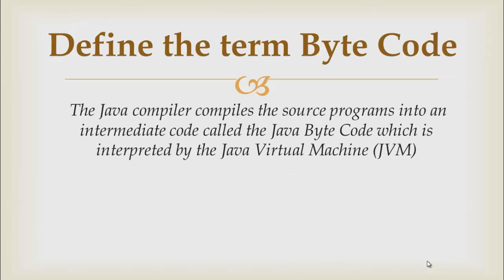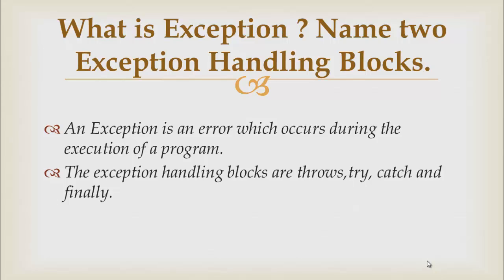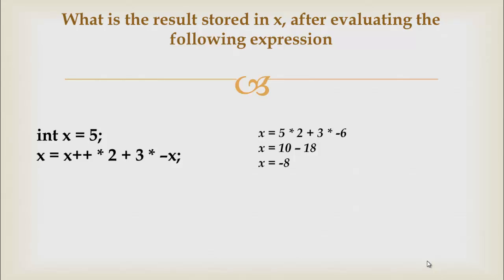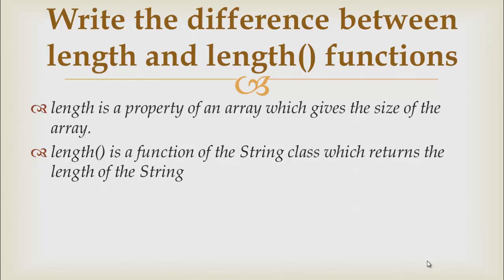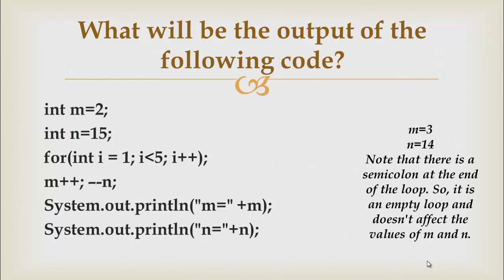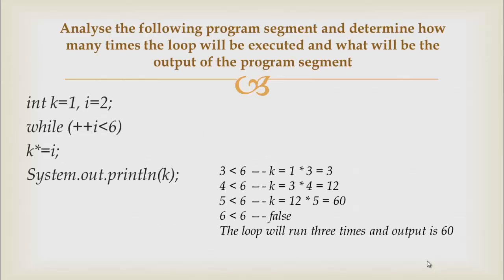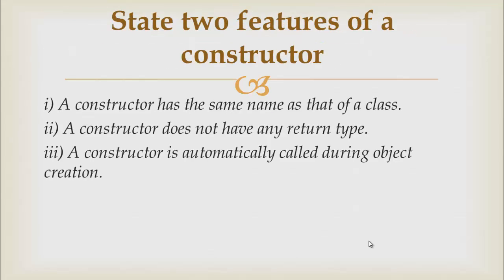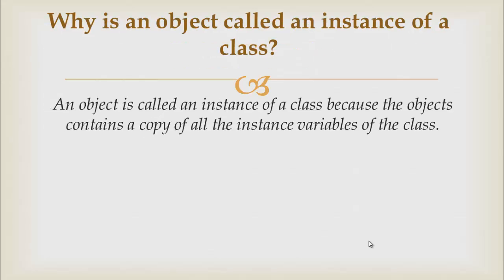ICSE COMPUTER APPLICATIONS SOLVED 2010 PAPER